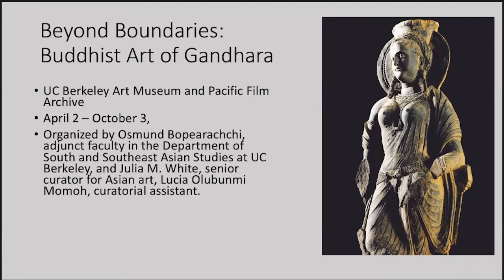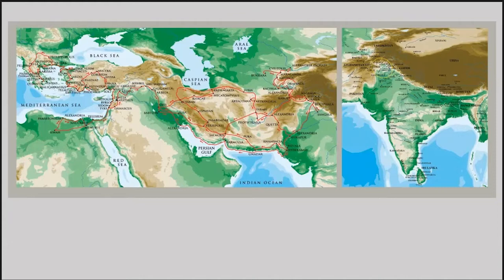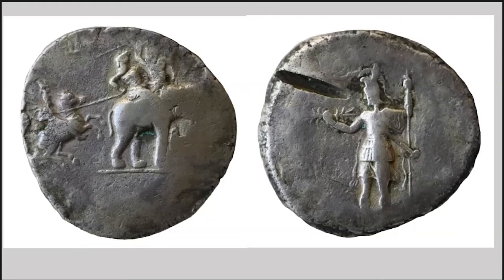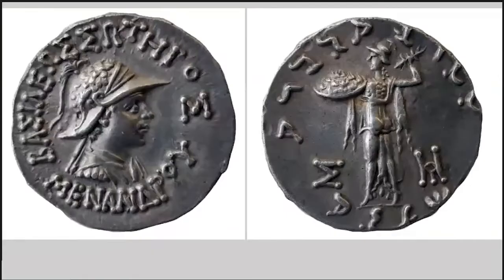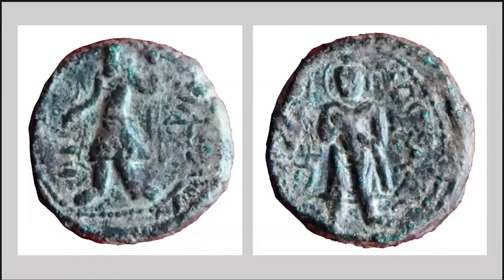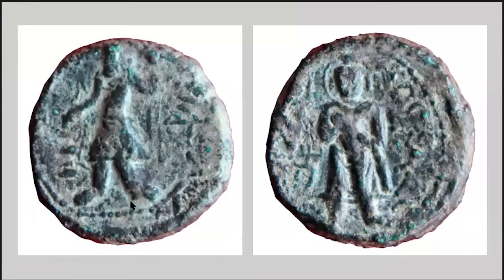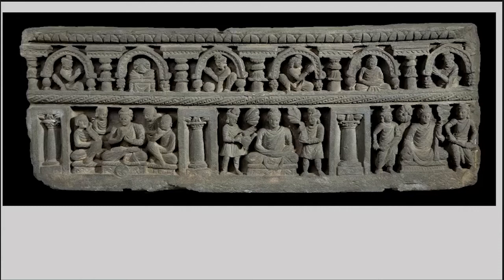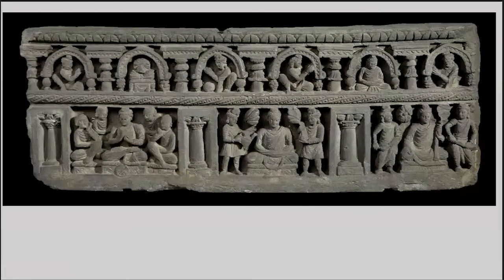Exhibition Tour | Beyond Boundaries: Buddhist Art of Gandhara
Beyond Boundaries: Gandharan Buddhist Art is organized by Osmund Bopearachchi, adjunct professor of Central and South Asian Art, Archaeology, and Numismatics in the Group in Buddhist Studies UC Berkeley, and Julia M. White, senior curator for Asian art, with Lucia Olubunmi Momoh, curatorial assistant. The exhibition is supported in part by the Asian Art Endowment Fund.